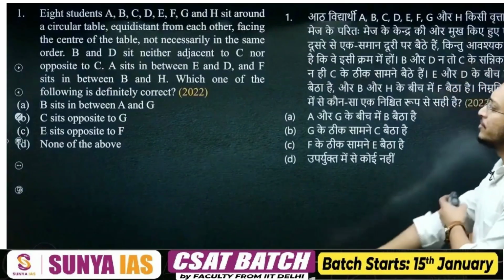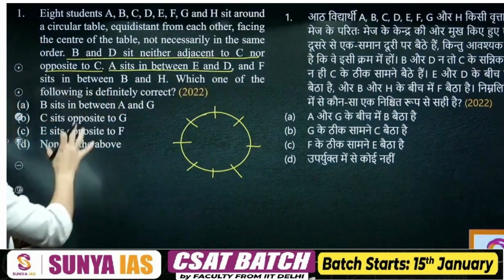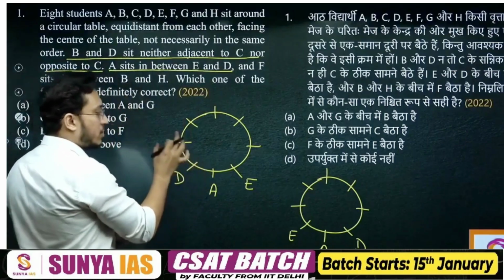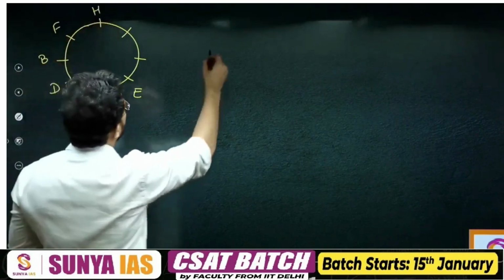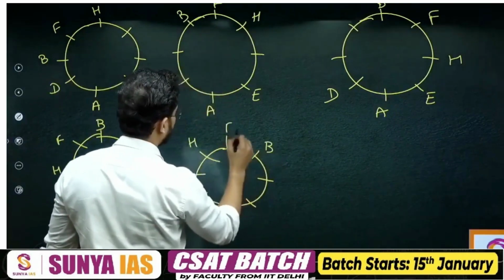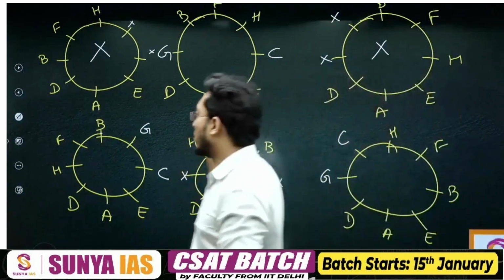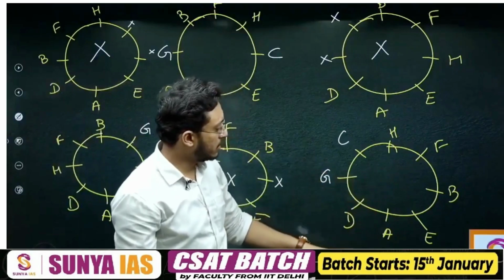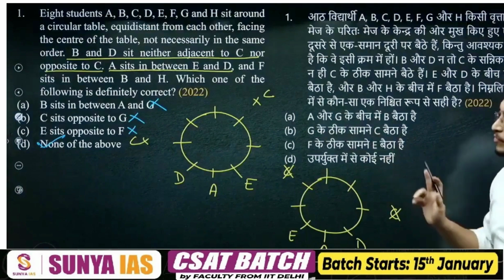Test your CSAT knowledge: Question 1